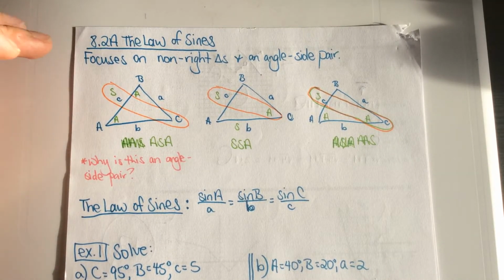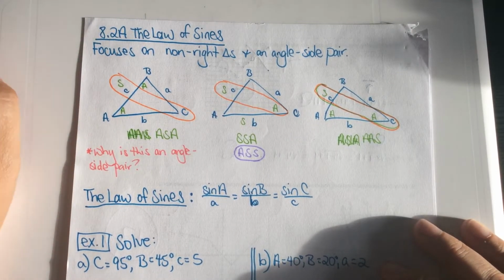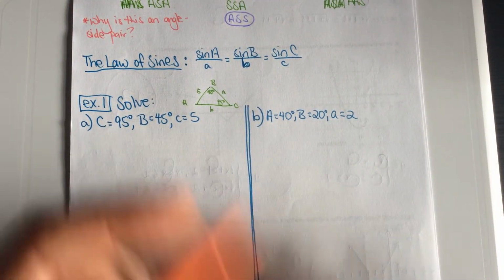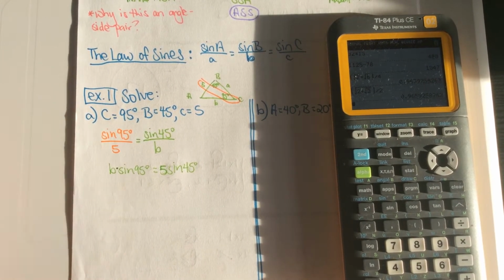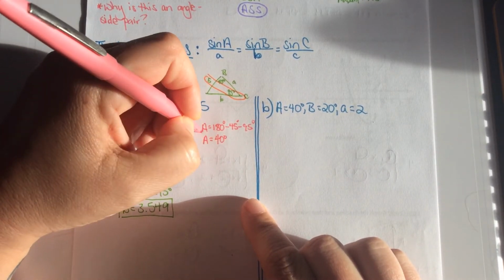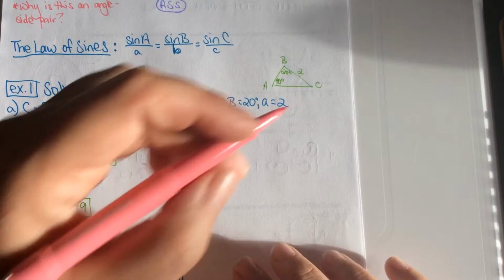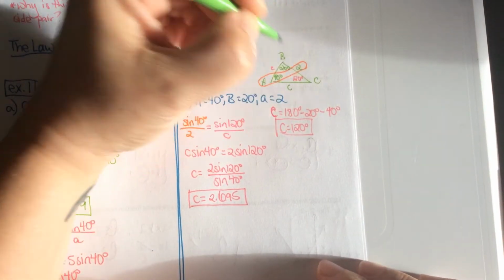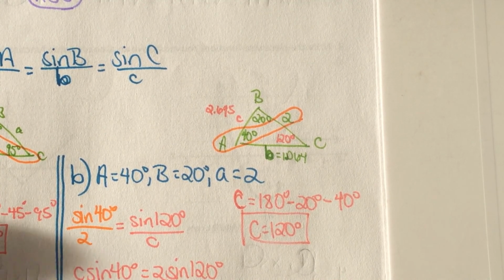8.2A The Law of Sines